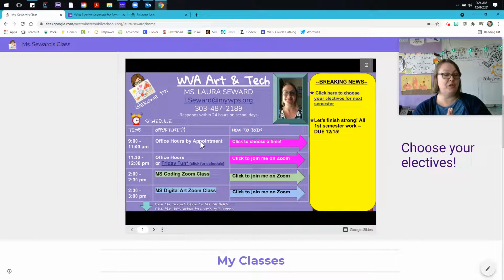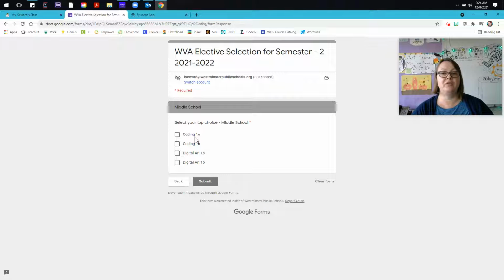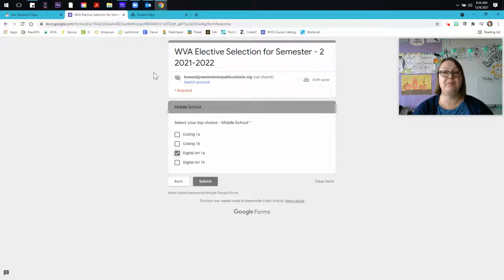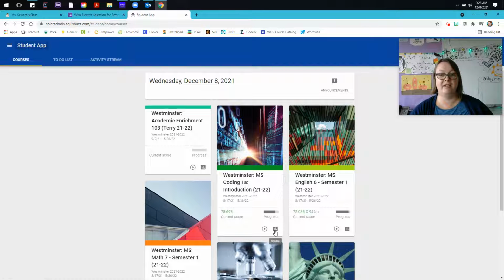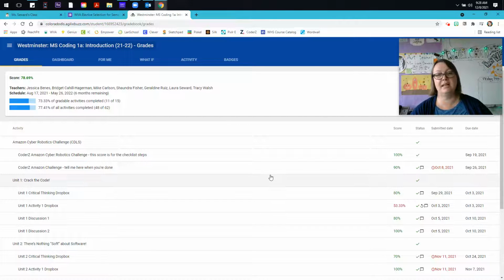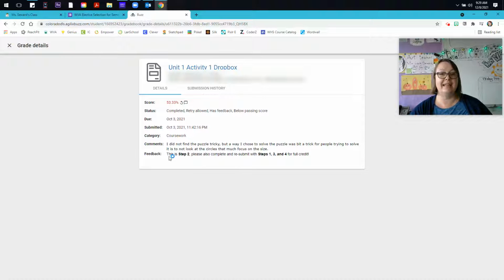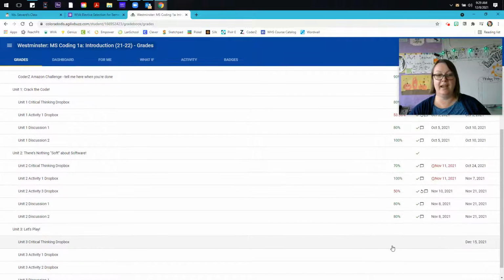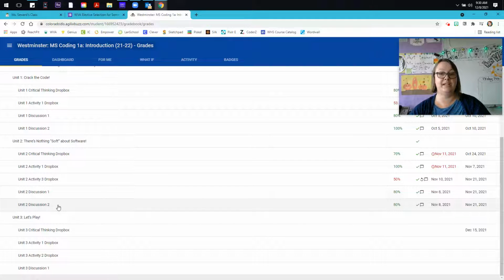End of 1st Semester Updates from Ms. Seward